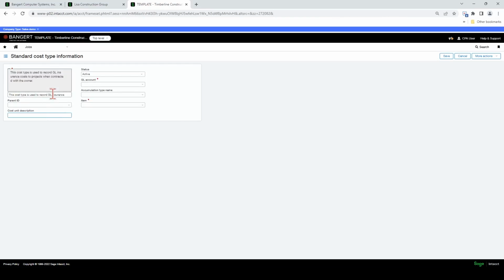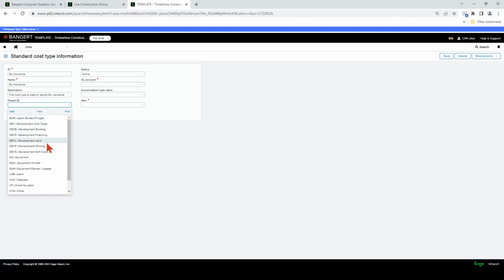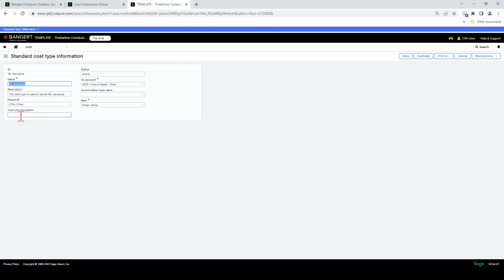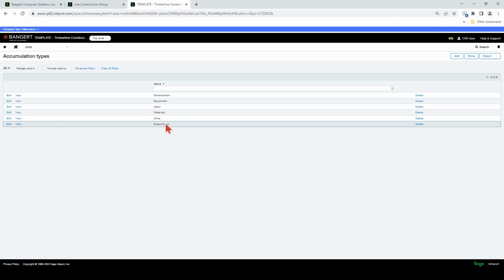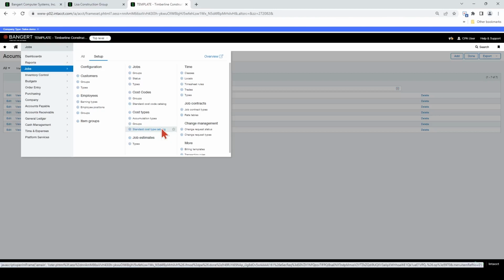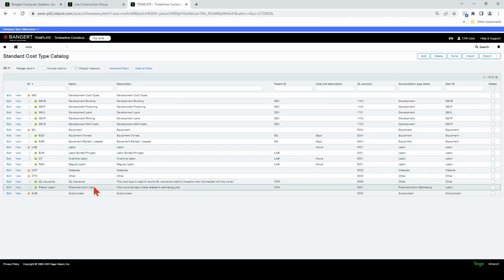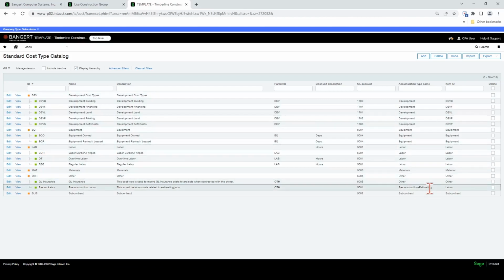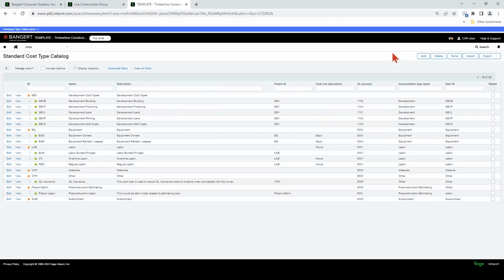Sage Intacct Construction: Work Breakdown Structure, Accumulation Types, & Cost Types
In this tutorial, we'll guide you through the Work Breakdown Structure (WBS), Accumulation Types, and Cost Types features in Sage Intacct Construction. You'll learn how to create a detailed WBS, allocate costs to different phases of your projects, and track costs using the right accumulation and cost types. With these powerful tools, you can gain deeper insights into your project costs, streamline your accounting processes, and make better decisions.